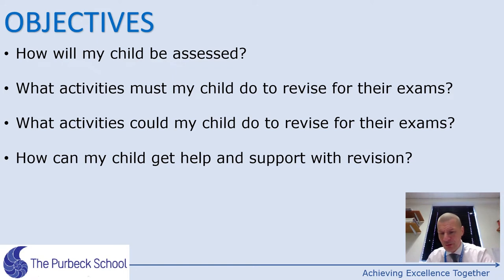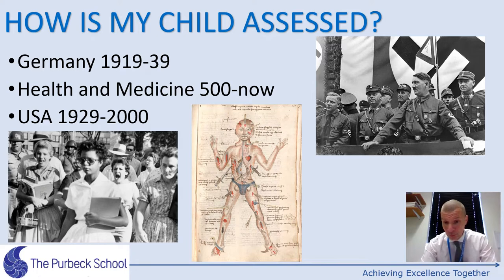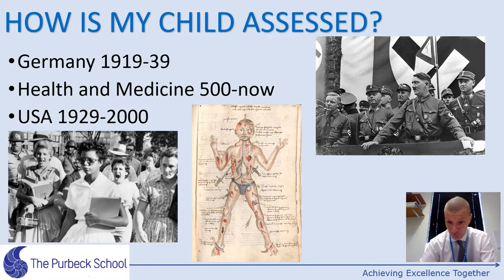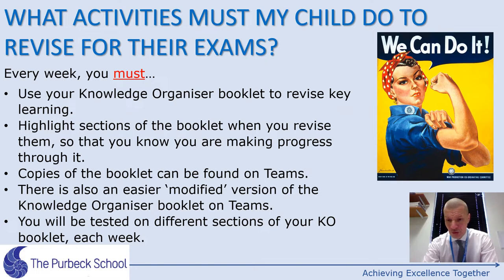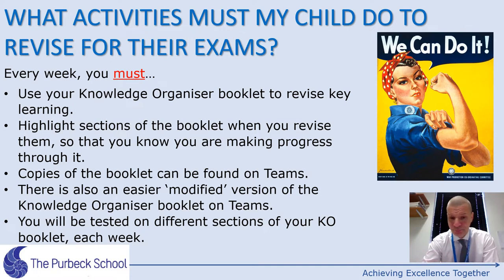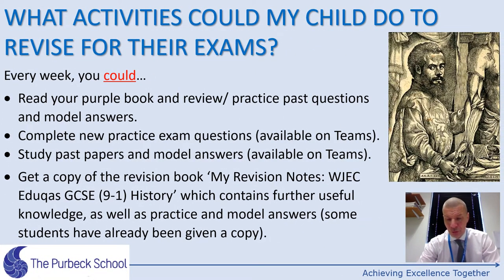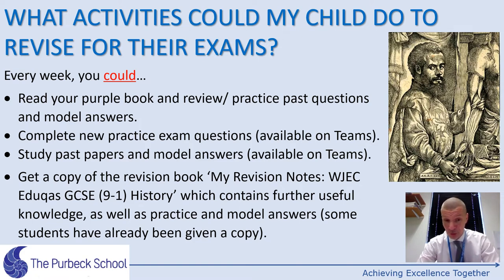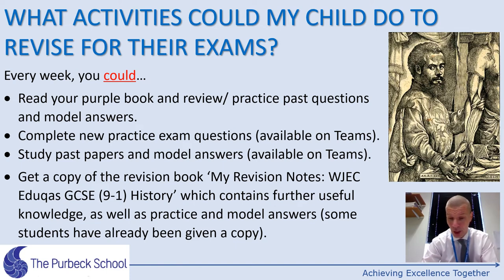GCSE Revision Video Presentation History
History Presentation Video